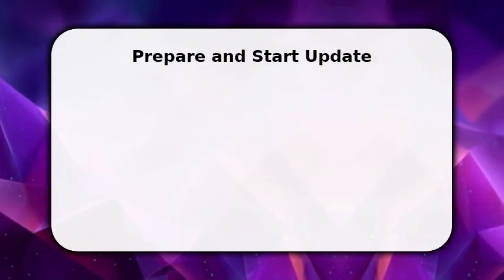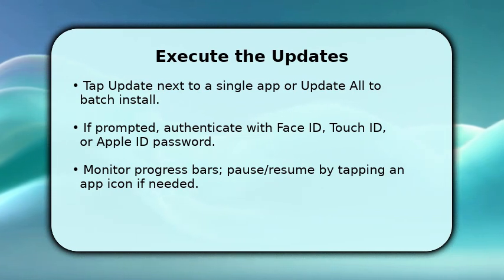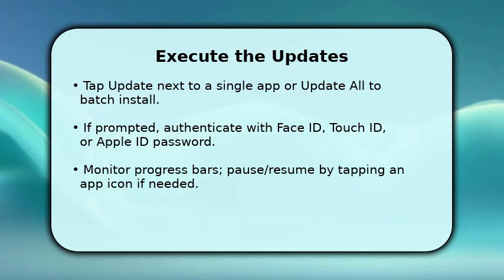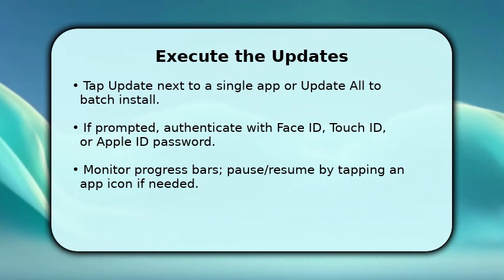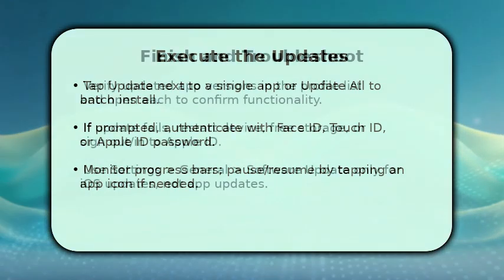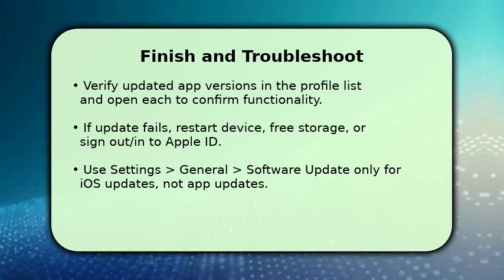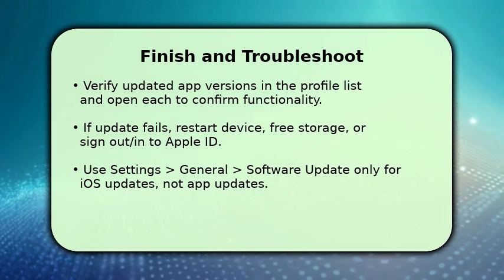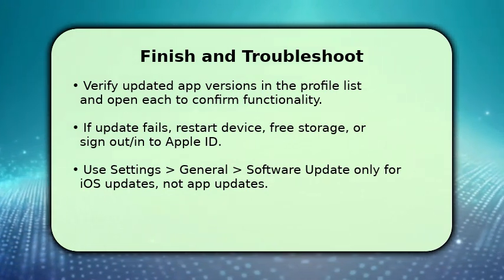How to Update the Apple Store (full Guide)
Discover the step-by-step process of updating your Apple Store to ensure you have access to the latest features and security updates. This comprehensive guide covers everything from backing up data, downloading necessary software components, through installation procedures on various devices.

update iPhone,